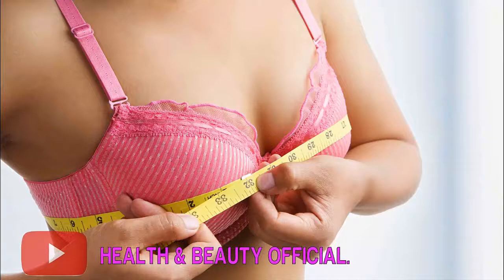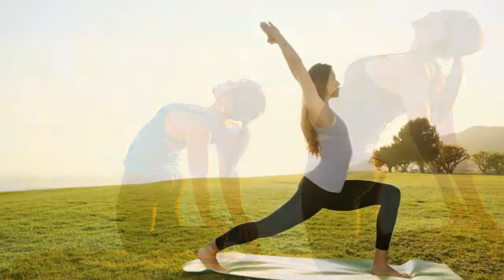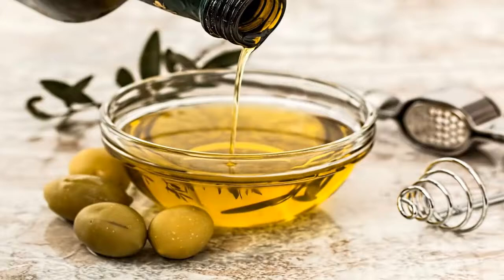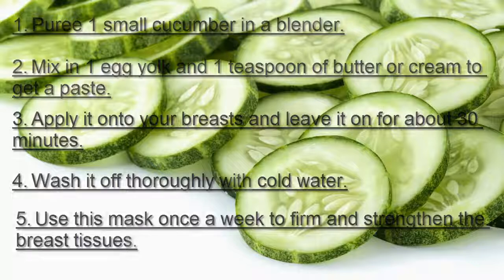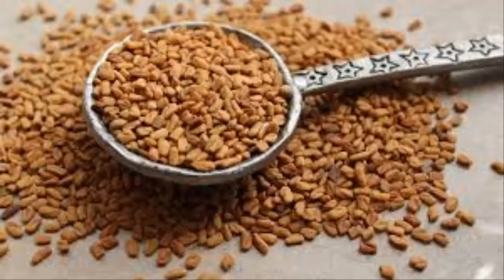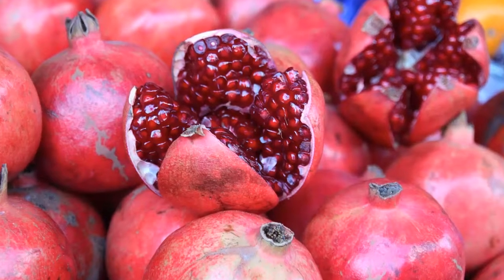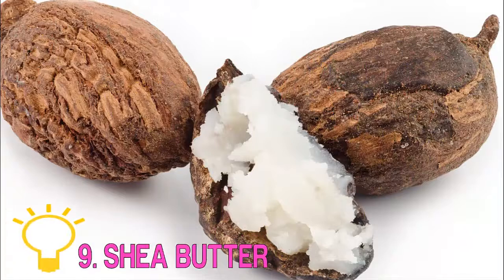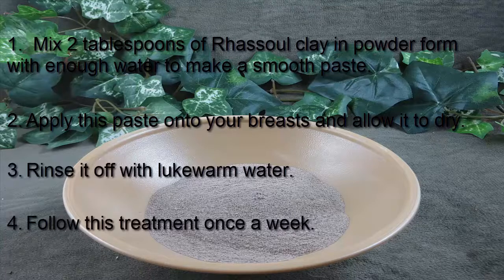Home Remedies for Firming Sagging Breasts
Hi ! Thanks you watching video.